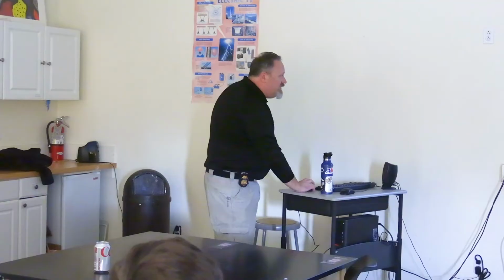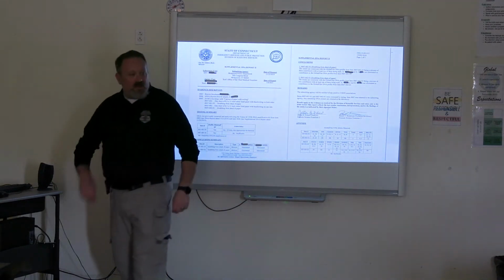Forensics Science Class - Special Guest Speaker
Ms. Therault (Our Science Forensics Teacher) brought in a special guest speaker from the ATF (Bureau of Alcohol, Tobacco, Firearms, and Explosives.)